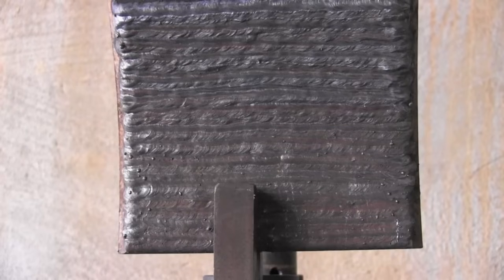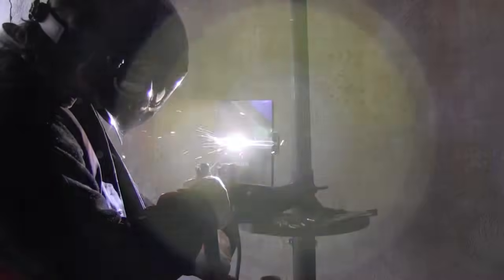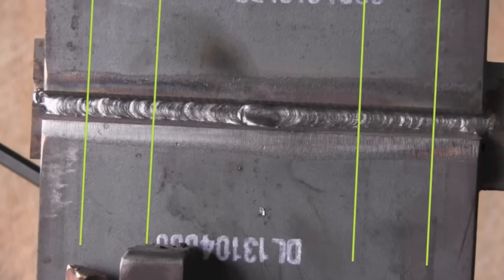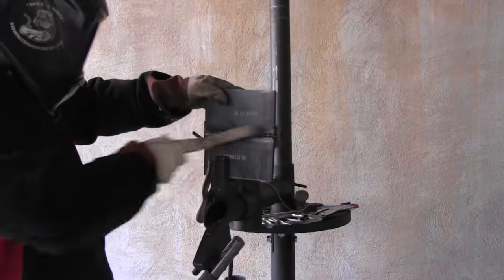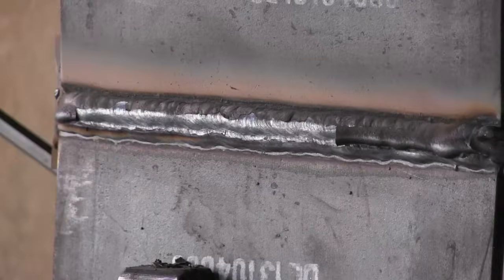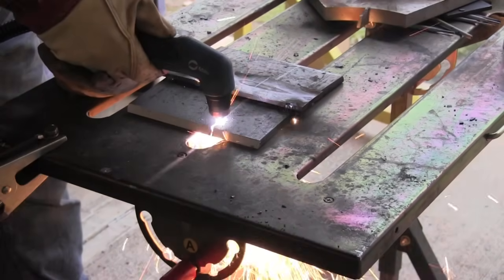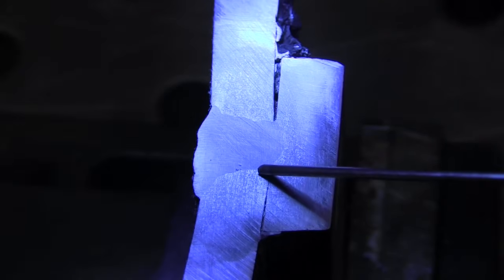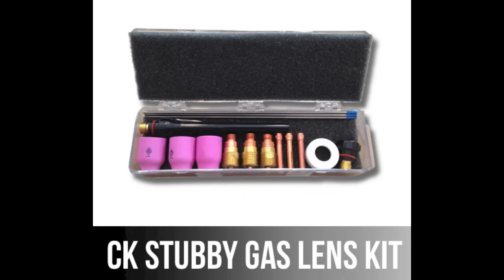Stick Welding Tips- 7018 2g Plate Test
This week, we are stick welding a 2g horizontal welding test plate.
Thanks goes to  to Triangle engeering for the plates as well as the test stand.